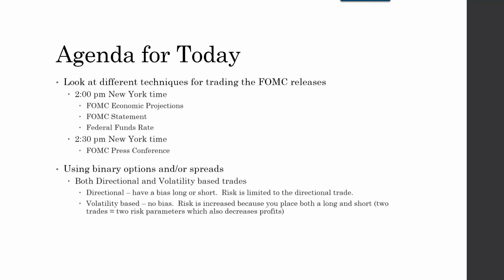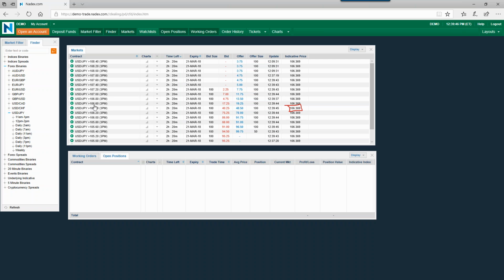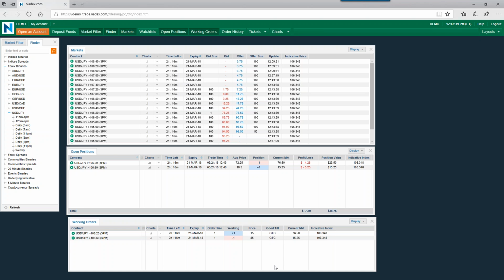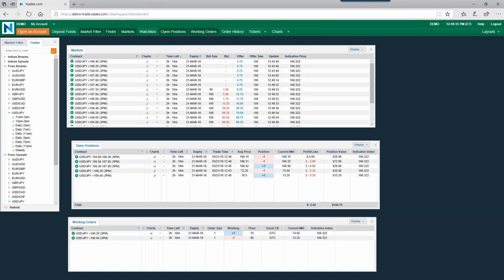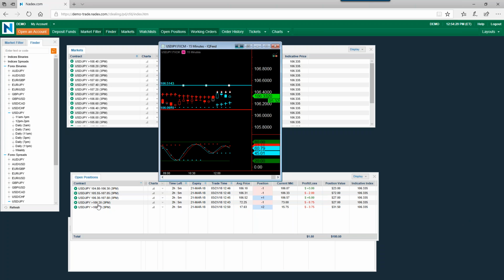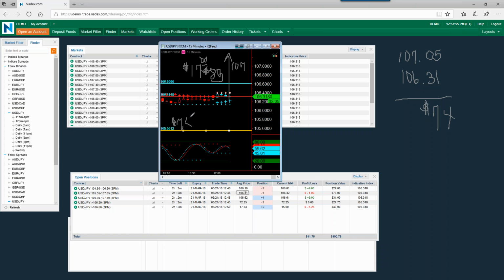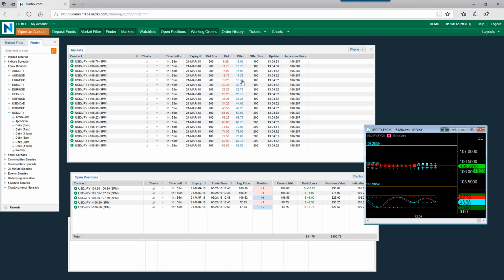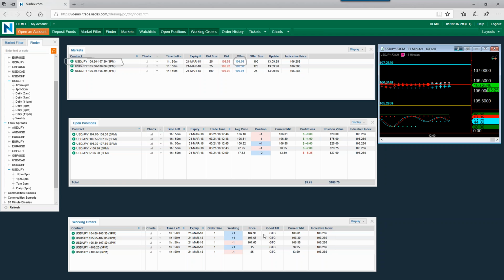Trading FOMC Using Binary Options and Spread Combinations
In this interactive webinar, Gail Mercer, founder of TradersHelpDesk, will show you how to limit your risk during the highly volatile FOMC by utilizing forex binary options and spreads.
In this webinar, Gail will show you examples of how to trade this highly volatile report including:

• Combine both binaries and spreads for trading FOMC
• Placing volatility trades on the futures and forex
• Placing directional trades with a bias to either the long or short side